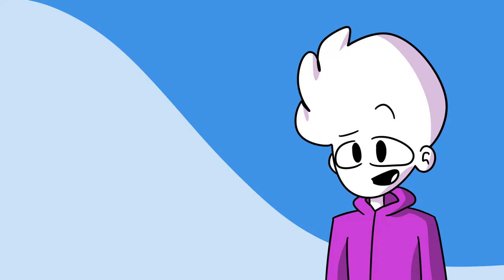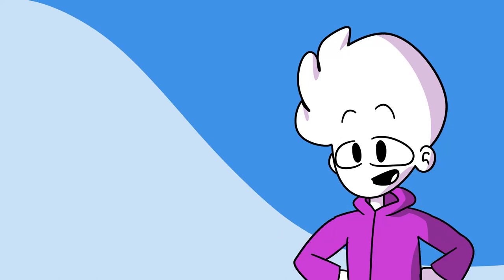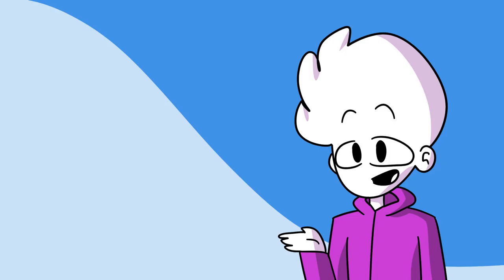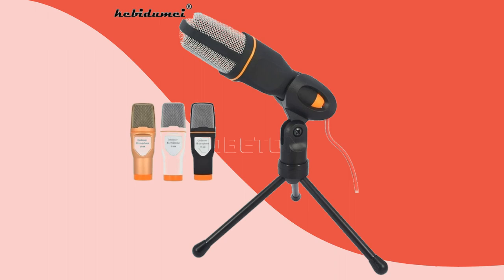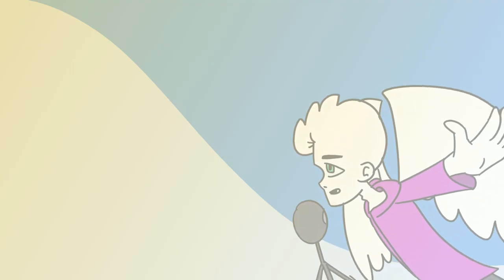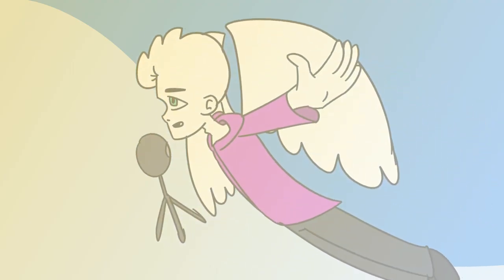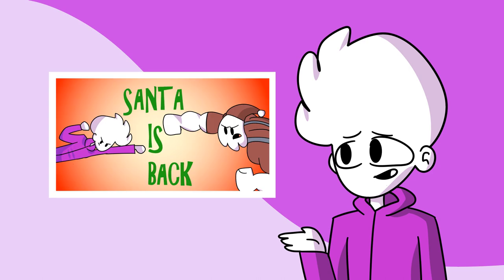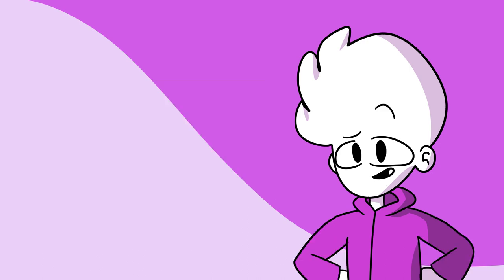New Microphone! Blue Snowball iCE vs SF 666 Wired Stereo Condenser Microphone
I now record audio with the Blue Snowball iCE
I edit audio with Audacity (i mean who doesn't)
Wacom Bamboo Capture Pen and Touch Tablet
I draw frames with Firealpaca
I edit video with Cyberlink PowerDirector